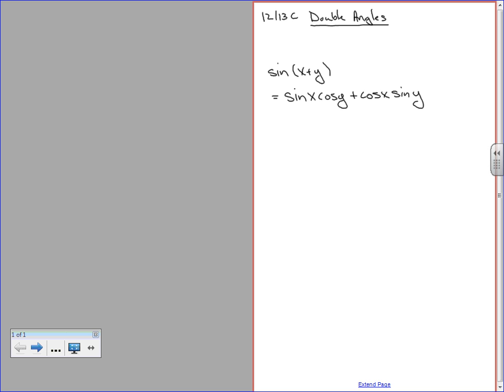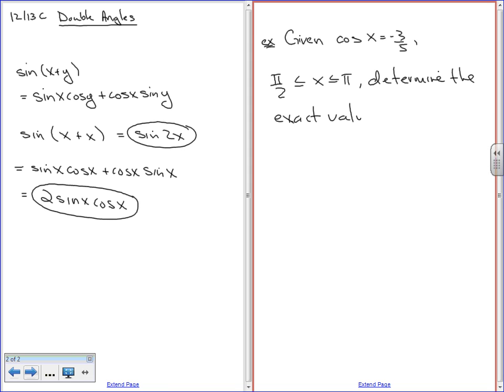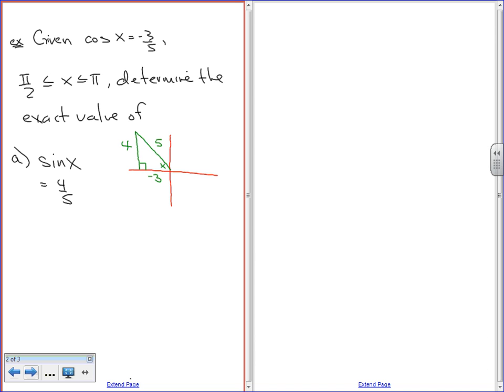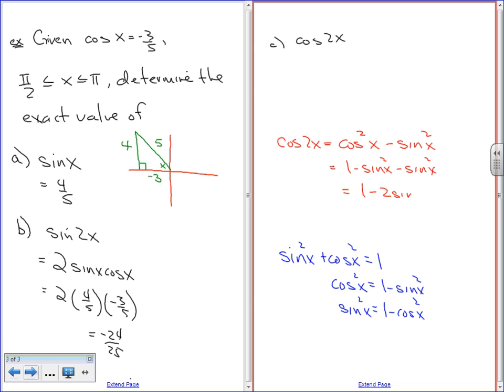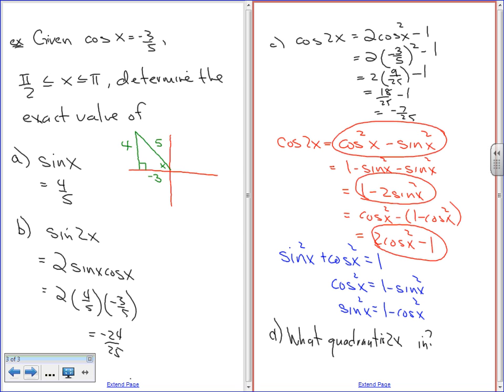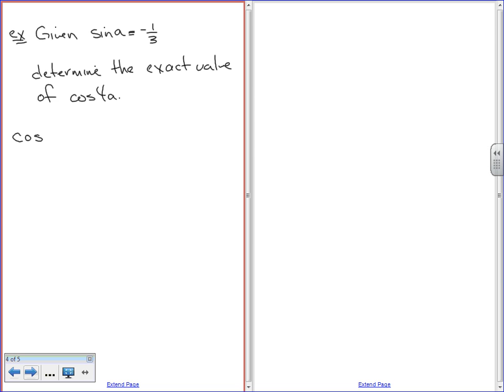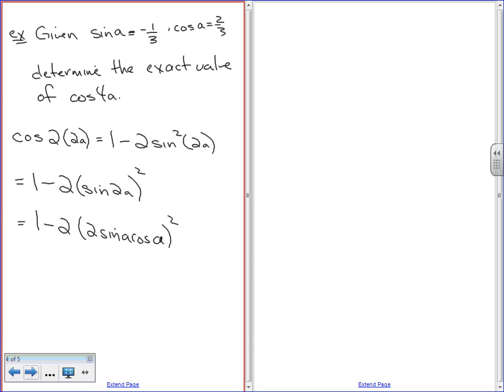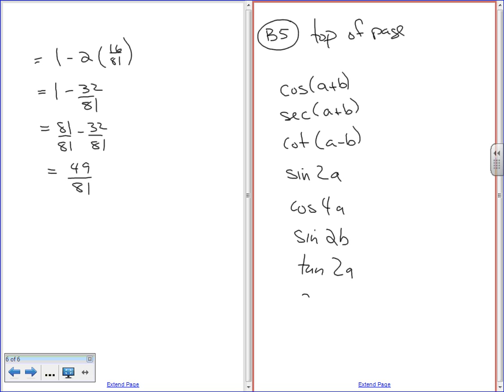12 13 C Double Angle Formulas